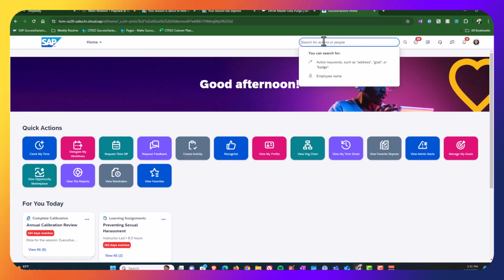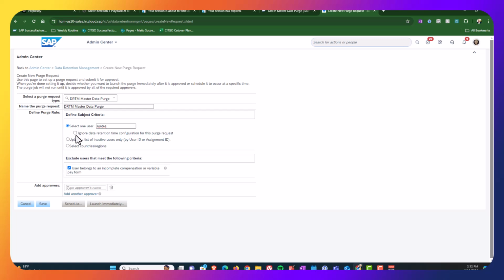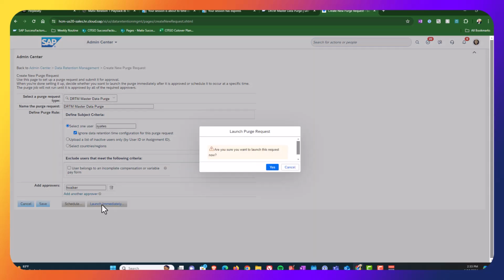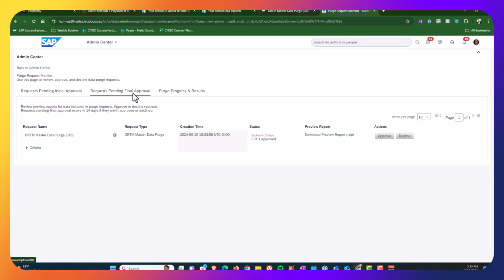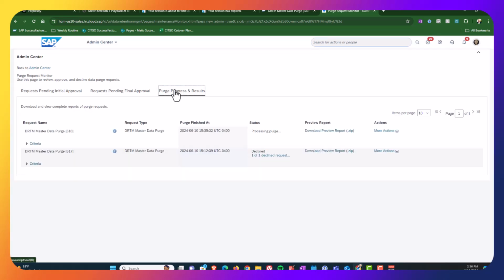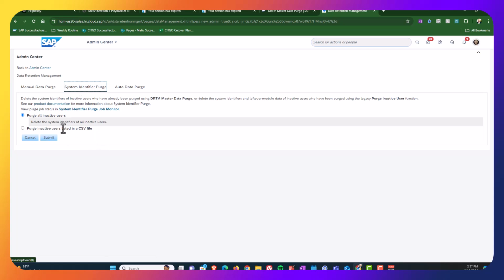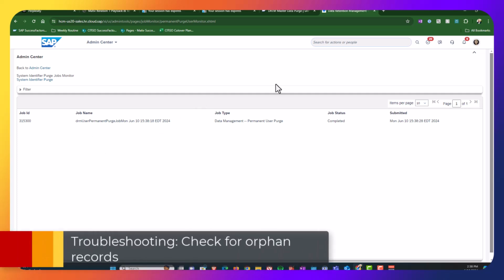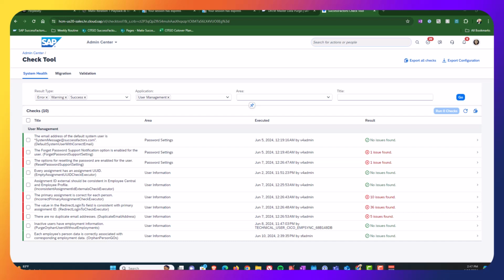Employee Purge (New)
00:00 Introduction
17:07 Marker